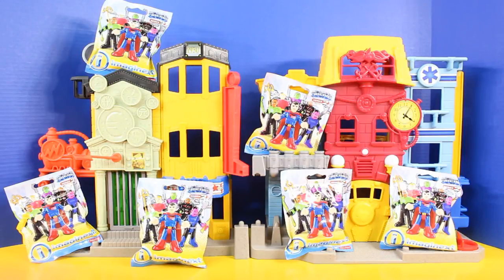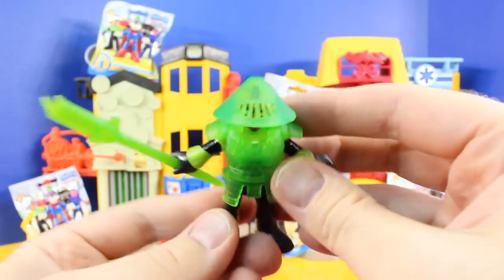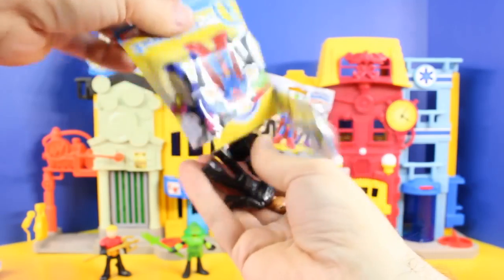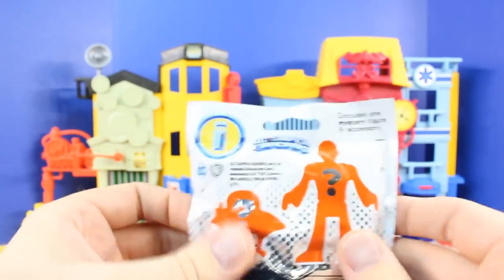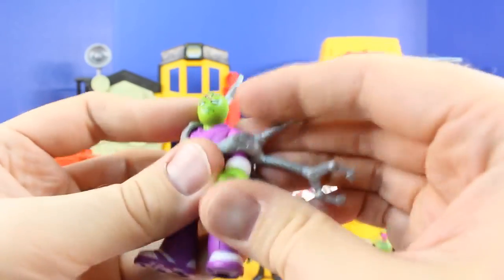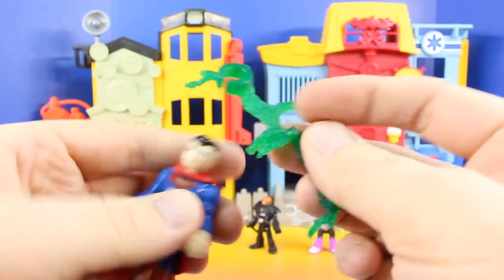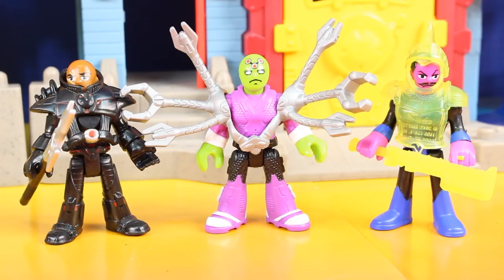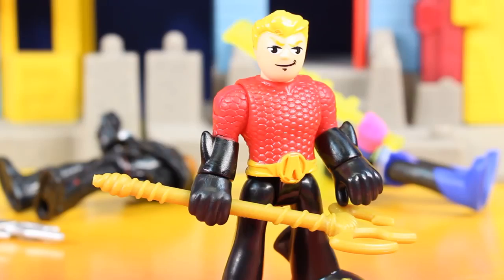Imaginext DC Super Friends Series 2 Surprise Toys Blind Bags Superman Green Lantern Battle New HD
Just4fun290 presents Imaginext DC Super Friends Series 2 Surprise Toys Blind Bags Superman Green Lantern Battle!